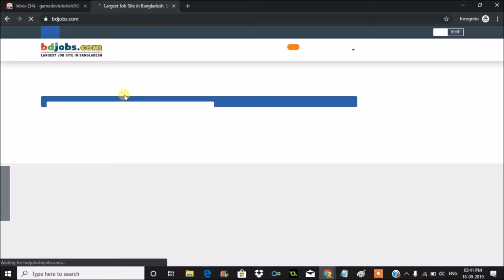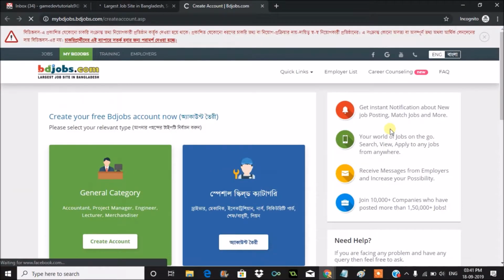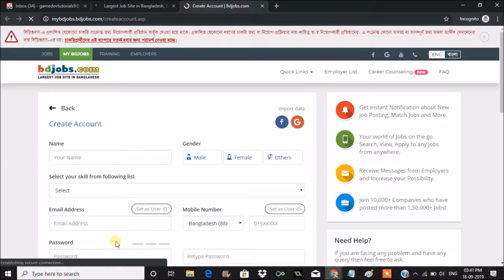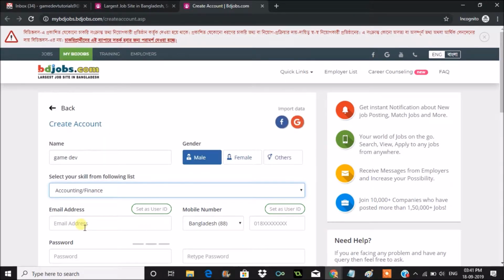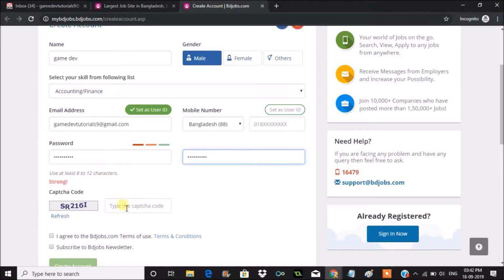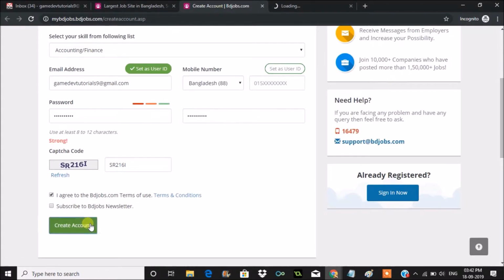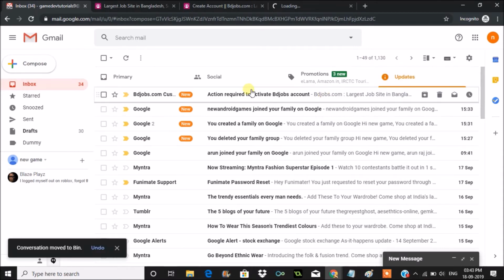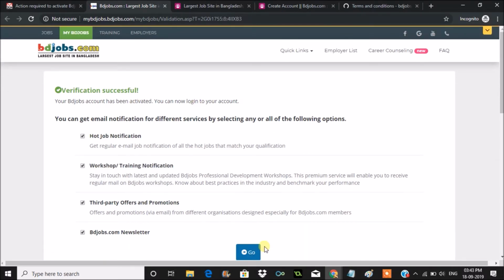How to Create a Account on bdJobs com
How to create a account on bdjobs.com and with using email id actually we can create bdjobs account with phone number or email id,so in this tutorial im showing registration on bdjobs using email 2019.